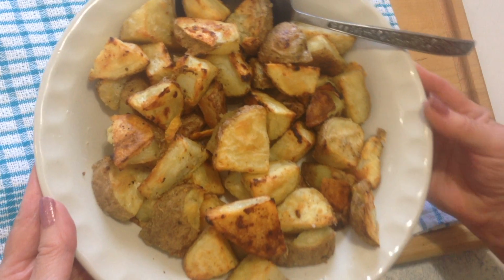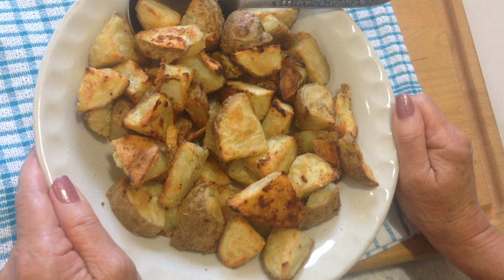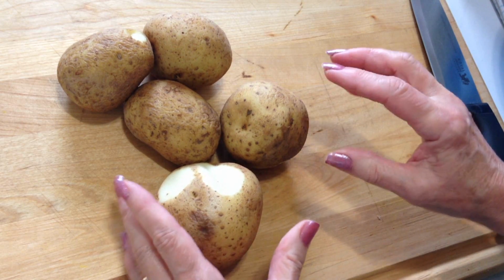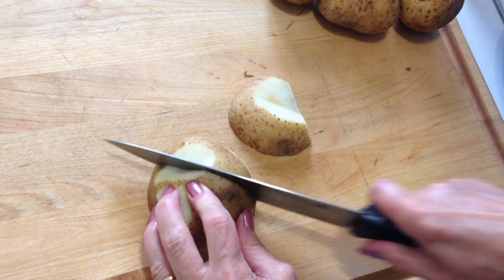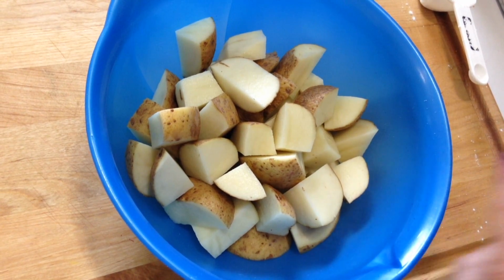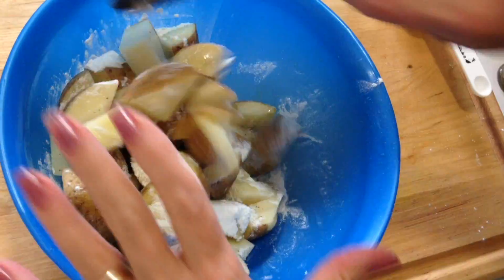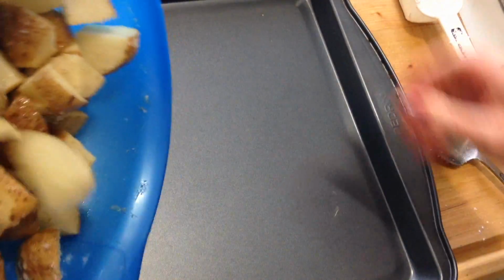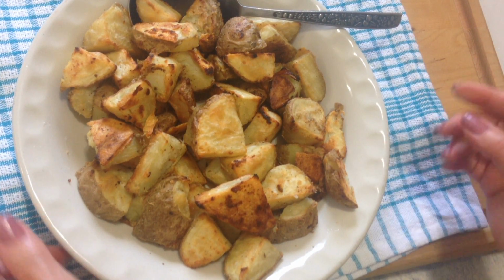Emi's Crispy Roasted Potatoes recipe, vegan main dish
9 PIECE crochet hook SET: ($3.99)
3 mm to 12 mm crochet hook: